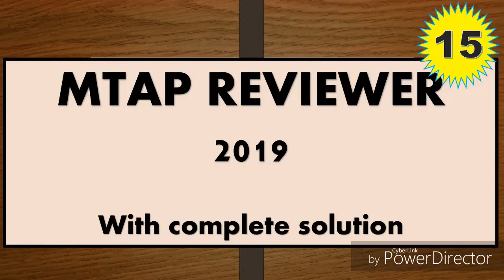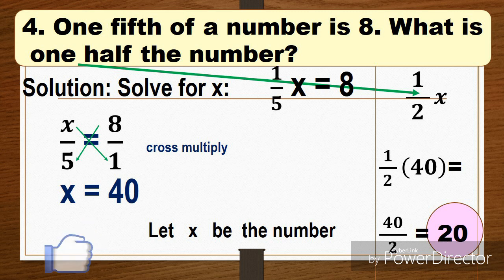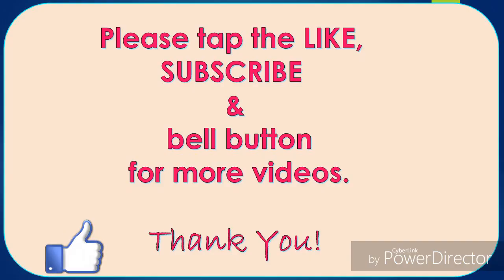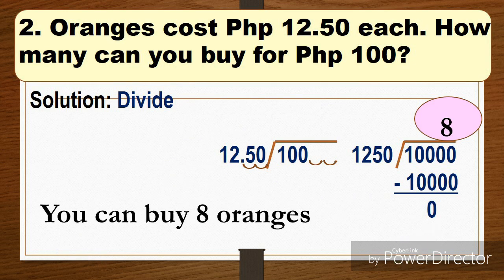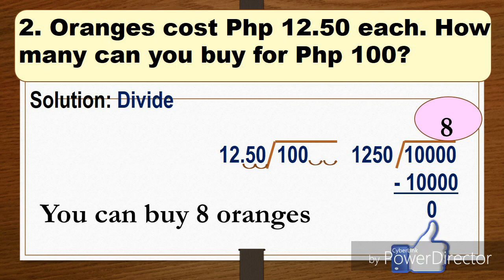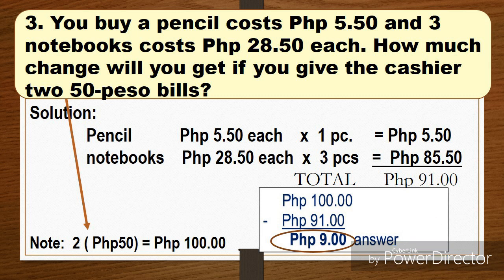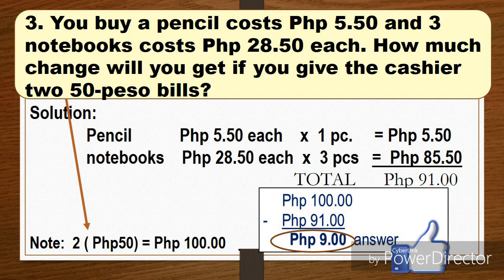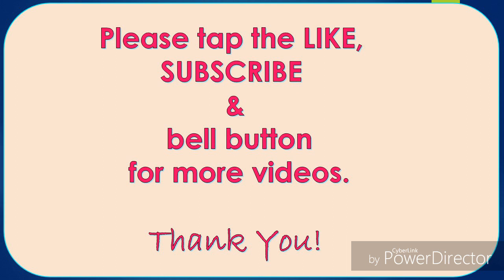MTAP REVIEWER 2019 :#15 |money problem, time etc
This is from MTAP 2019 elimination round.
for Elementary  (Grade 3)